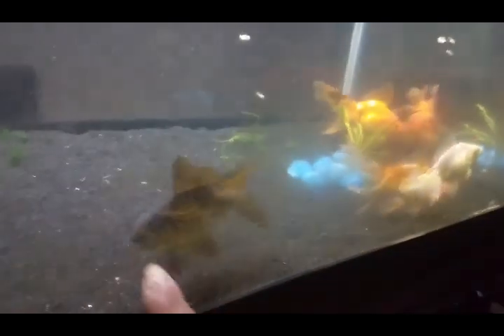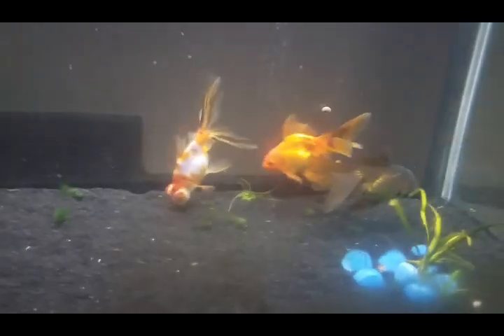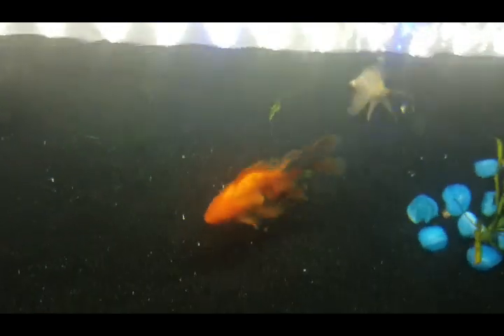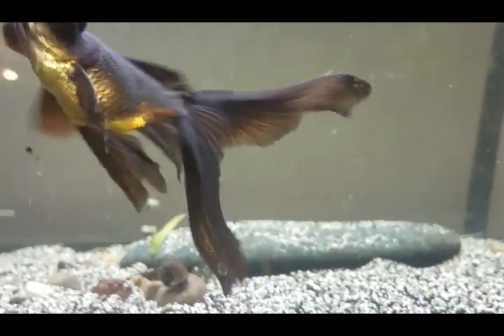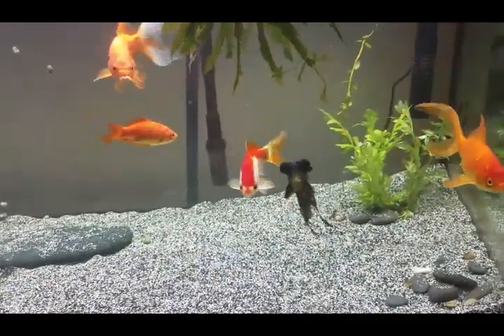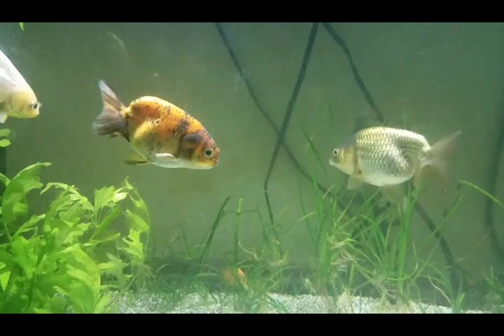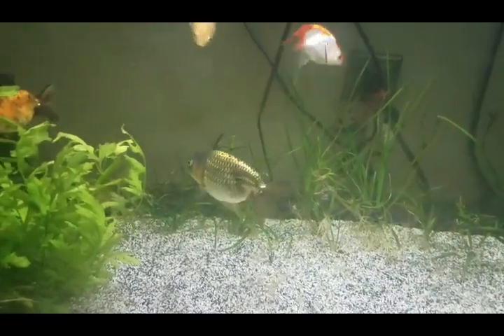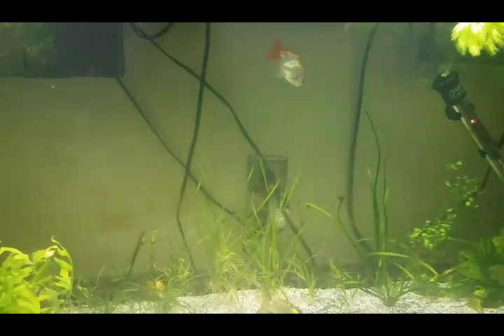Goldfish FAQs- Grooming? Sexing? If I could only keep one goldfish?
Thanks so much to everyone who asked questions so I could make this video, and if I missed your question, don't worry, I'll find it!!!

Please visit them and let them know I sent you : )